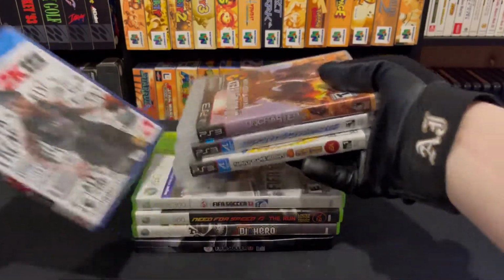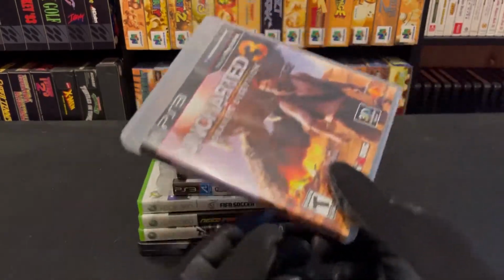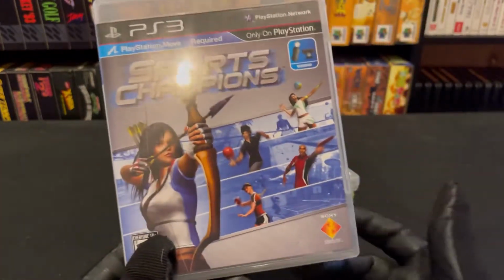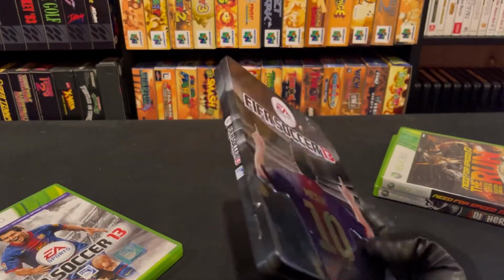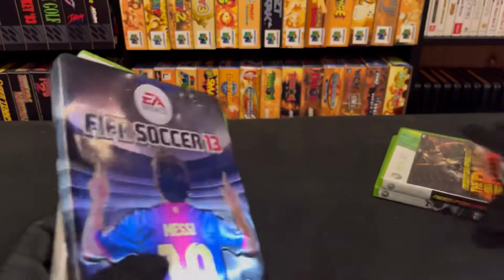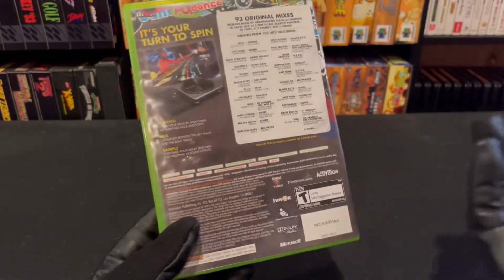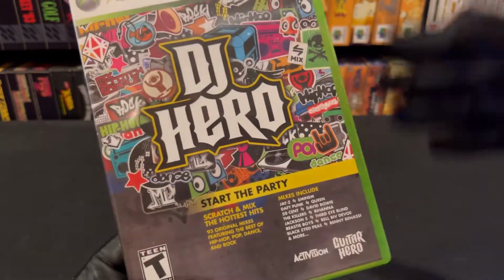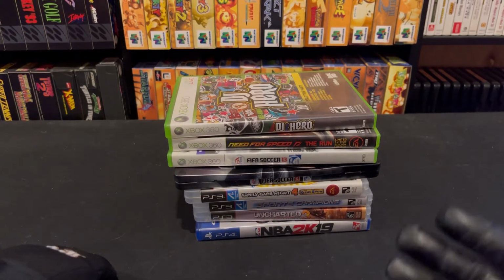Video Game Pickups 3!!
Part 3 of my video game collecting journey and will be adding a new playlist for the video game collection! This series is to document my hobby of completing video game libraries for as many systems as I can!

Musician: Rook1e